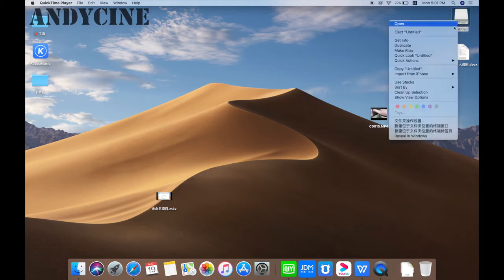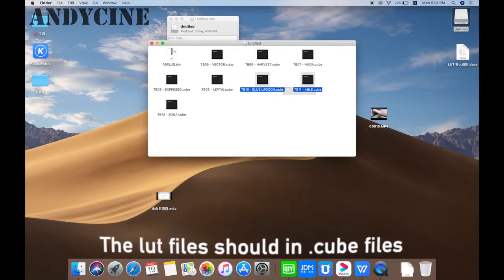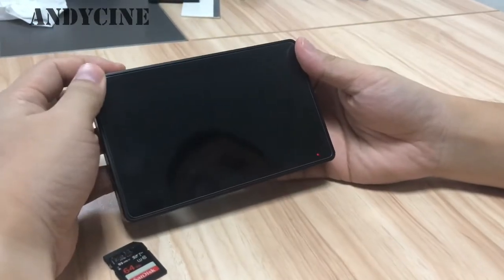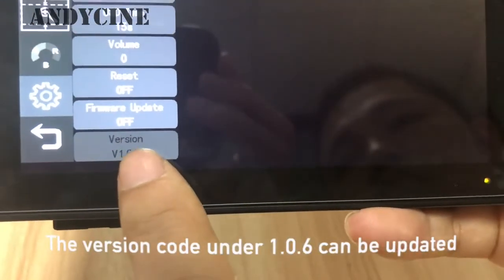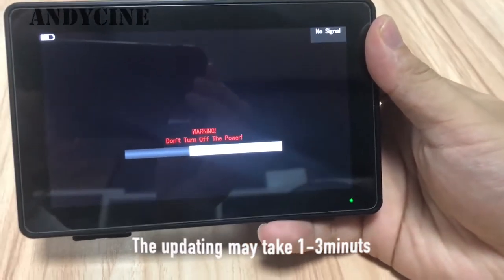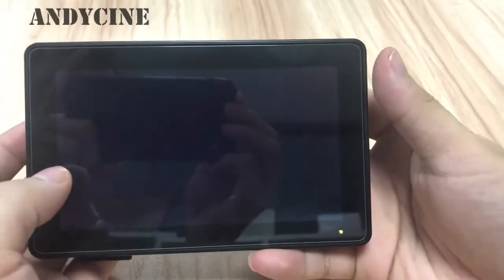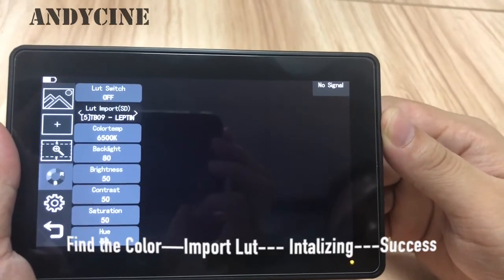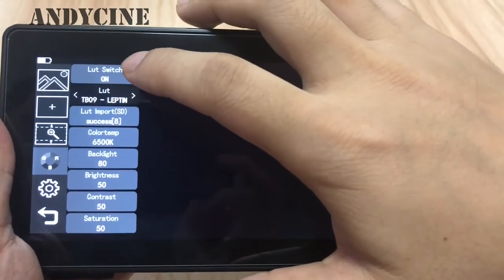How to Update Firmware & Load Lut on ANDYCINE A6 PLUS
This is a step by step video tutorial on upating the firmware and loading luts on ANDYCINE A6 Plus